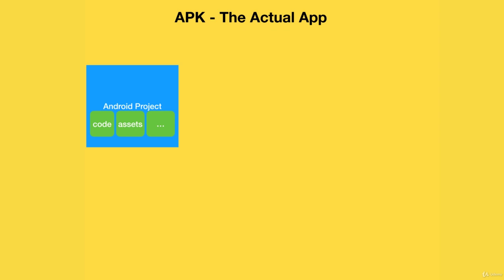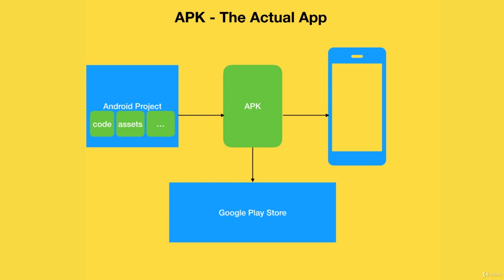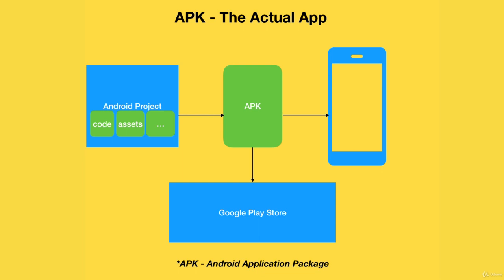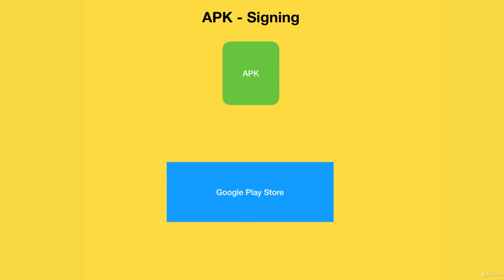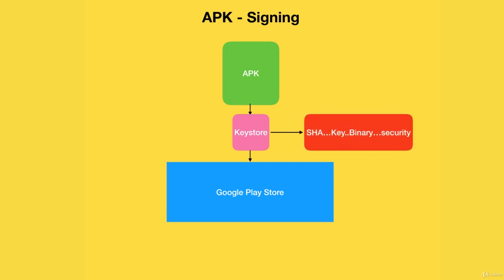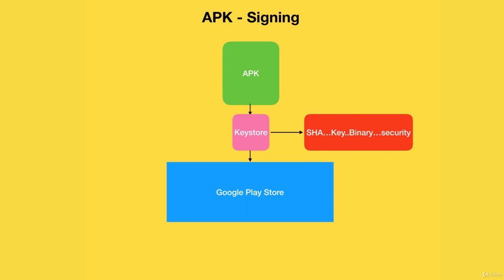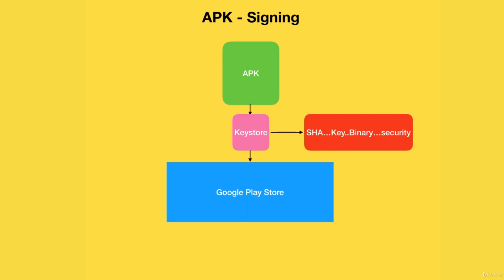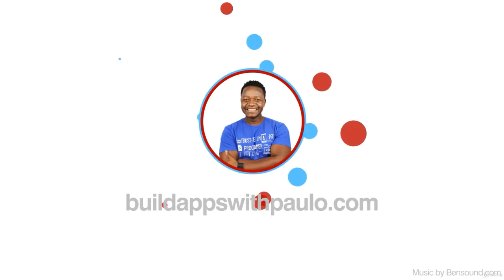Understanding Android APK Signing Process || #265